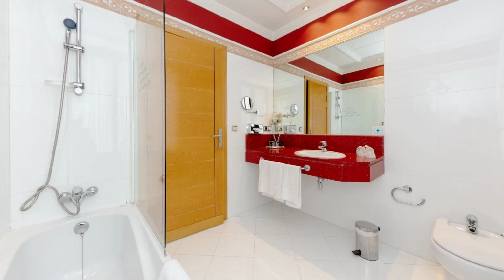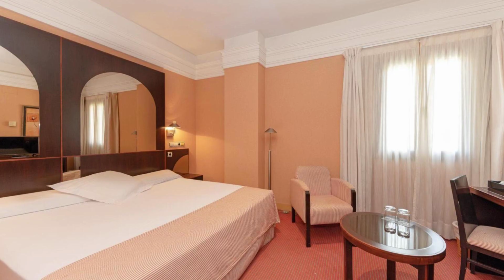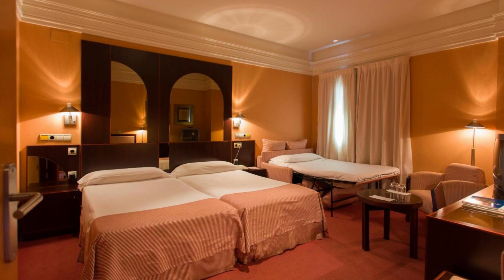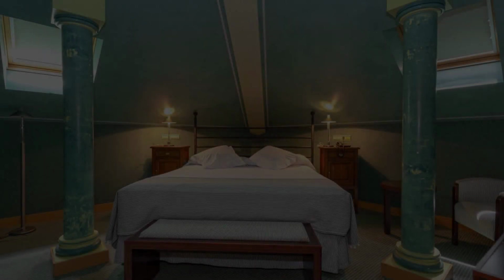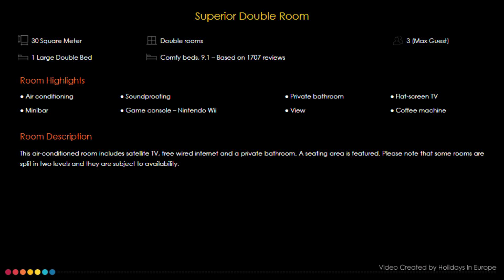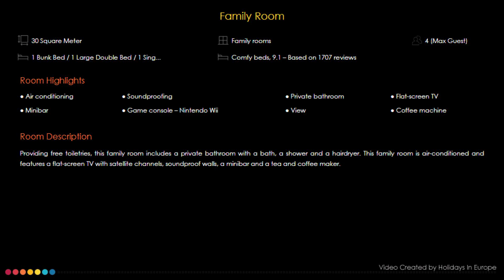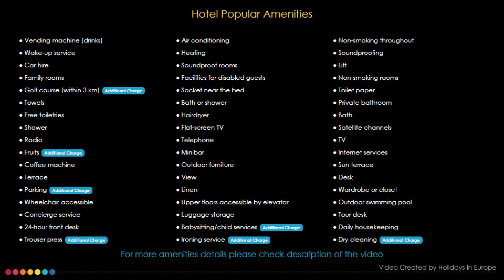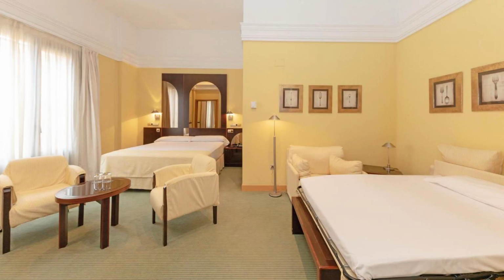Hotel Soho Boutique Jerez, Jerez de la Frontera, Spain | Holidays In Europe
Hotel Soho Boutique Jerez, Jerez de la Frontera, Spain
👉 Star Category: ⭐⭐⭐⭐
👉 Property Type: Hotel
About Property:
Housed in the restored wine cellars of Williams & Humbert, the elegant Soho Boutique Jerez offers chic and colourful accommodation with free internet. Jerez Cathedral is 1 km away.

Soho Boutique Jerez  features spacious rooms with contemporary décor. They come with a private bathroom and air conditioning. The superior and duplex rooms also have a separate loung...
🏣 Hotel Address: Nuño De Cañas, 1, 11402 Jerez de la Frontera, Spain
🤝 Languages Spoken: English and Spanish
Hotel Area info:
📢 Alameda Vieja - 1.4 km
📢 Ciudad de los Niños y las Niñas - 3 km
📢 Ciudad de los Niños - 3.4 km
📢 Los Alcornocales Natural Park - 11 km
📢 Parque Natural Bahía de Cádiz - 17 km
📢 Jerez de la Frontera Railway Station - 1.6 km
📢 Aeropuerto Internacional de Jerez La Parra - 11 km
📢 Jerez Airport - 8 km
📢 Seville Airport - 98 km
📢 Moron Air Base - 99 km
📢 Plaza de Canterbury - 40 m
📢 O'Donoghue's-Goip - 100 m
📢 Pandora Club Jerez - 200 m
Hotel Facilities:
📌 Vending machine (drinks)
📌 Air conditioning
📌 Non-smoking throughout
📌 Wake-up service
📌 Heating
📌 Soundproofing
📌 Car hire
📌 Soundproof rooms
📌 Lift
📌 Family rooms
📌 Facilities for disabled guests
📌 Non-smoking rooms
📌 Toilet paper
📌 Towels
📌 Bath or shower
📌 Private bathroom
📌 Free toiletries
📌 Hairdryer
📌 Bath
📌 Shower
📌 Flat-screen TV
📌 Satellite channels
📌 Radio
📌 Telephone
📌 TV
📌 Fruits
📌 Minibar
📌 Internet services
📌 Coffee machine
📌 Outdoor furniture
📌 Sun terrace
📌 Terrace
📌 View
📌 Desk
📌 Parking
📌 Linen
📌 Wardrobe or closet
📌 Wheelchair accessible
Hotel Room Type:
🚪🛏️ Double or Twin Room
🚪🛏️ Double Room with Extra Bed
🚪🛏️ Junior Suite
🚪🛏️ Superior Double Room
🚪🛏️ Family Room
Audio Credit:
🎸 Artist: VYEN
🔊 Track Title: Blank Slate
Query For:
🔷 Hotel Soho Boutique Jerez - Jerez de la Frontera
🔷 Hotel Soho Boutique Jerez - Jerez de la Frontera Rooms
🔷 Hotel Soho Boutique Jerez - Jerez de la Frontera Deals
🔷 Hotel Soho Boutique Jerez - Jerez de la Frontera Address
🔷 Hotel Soho Boutique Jerez - Jerez de la Frontera Reviews
🔷 Hotel Soho Boutique Jerez - Jerez de la Frontera Offer
🔷 Hotel Soho Boutique Jerez - Jerez de la Frontera Video
🔷 Hotel Soho Boutique Jerez - Jerez de la Frontera Amenities